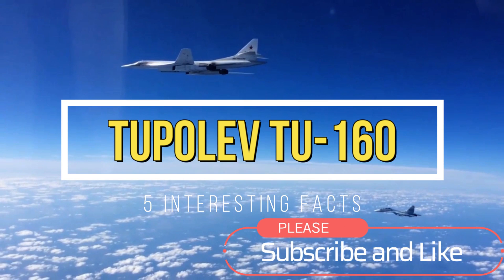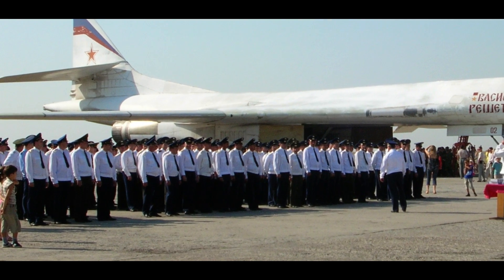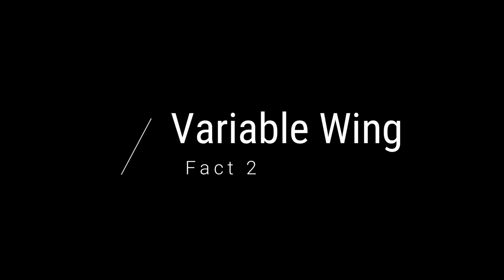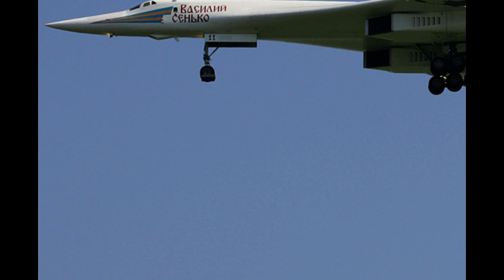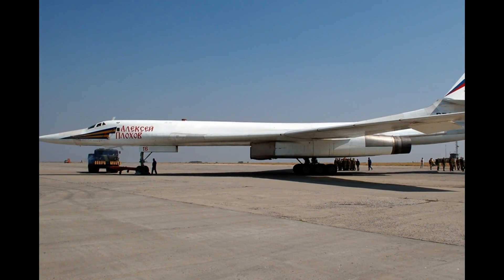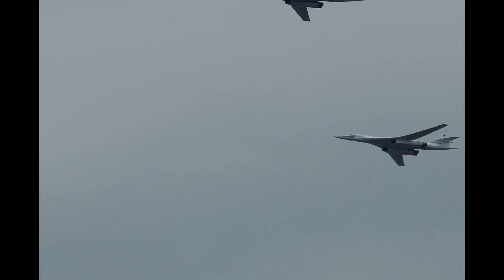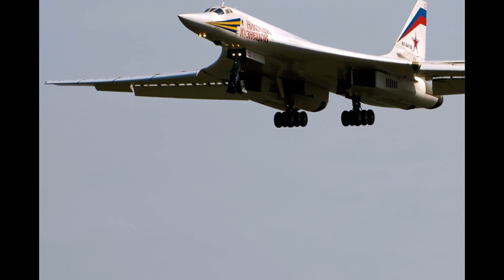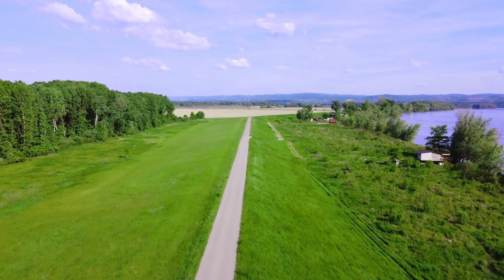The White Swan The World's Most Powerful Supersonic Bomber Tupolev Tu-160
The Tupolev Tu-160, also known as the Blackjack, is a strategic bomber aircraft developed by the Russian aerospace company, Tupolev. With its sleek design and advanced technology, the Tu-160 is considered to be one of the most powerful and effective bombers of all time.

The first Tu-160 prototype was introduced in 1981, and the aircraft entered service with the Russian Air Force in 1987. The Tu-160 was designed to be a long-range, supersonic bomber that could deliver a variety of weapons to its targets. With a maximum speed of Mach 2.05 (1,360 mph) and a range of over 7,500 miles, the Tu-160 is capable of flying at high altitudes and avoiding enemy defenses.

The Tu-160 is powered by four Kuznetsov NK-32 afterburning turbofans, which provide a total thrust of 55,345 pounds. This allows the aircraft to take off from short runways and carry a significant payload. The Tu-160 has a maximum takeoff weight of 606,000 pounds and can carry up to 45,000 pounds of weapons internally, including nuclear bombs and long-range cruise missiles.

One of the notable features of the Tu-160 is its swing-wing design, which allows the aircraft to adjust its wing angle during flight. The swing-wing design helps the aircraft maintain stability at high speeds and improves its range and payload capabilities.

The Tu-160's avionics system includes the latest technology, such as a digital fly-by-wire control system and a modernized cockpit. The aircraft is also equipped with advanced radar and electronic warfare systems that provide situational awareness and self-defense capabilities.

The Tu-160 has been used in a variety of military operations, including the 2015 Russian intervention in Syria. The aircraft has been used to launch long-range missiles at targets in Syria, and its strategic capabilities have been instrumental in shaping the course of the conflict.

In addition to its military capabilities, the Tu-160 is also known for its imposing appearance. The aircraft has a distinct shape that resembles a black triangle, and its sleek lines and sharp angles lend it a menacing look. The Tu-160 has been featured in a number of movies, video games, and other forms of popular culture, cementing its place as an icon of modern military aviation.

Despite its impressive capabilities, the Tu-160 has had a troubled history. The collapse of the Soviet Union in 1991 led to a sharp decline in funding for the Russian military, and many Tu-160s were retired or placed in storage. In recent years, however, the Russian government has made an effort to modernize and expand its military capabilities, and the Tu-160 has been a key part of that effort. New Tu-160s have been built, and the existing fleet has undergone upgrades to extend its lifespan and improve its capabilities.

The Tupolev Tu-160 is a remarkable aircraft that has made a significant impact on modern military aviation. With its powerful engines, advanced avionics, and imposing appearance, the Tu-160 is an icon of modern military technology. As Russia continues to invest in its military capabilities, the Tu-160 is likely to remain a key part of its arsenal for years to come.